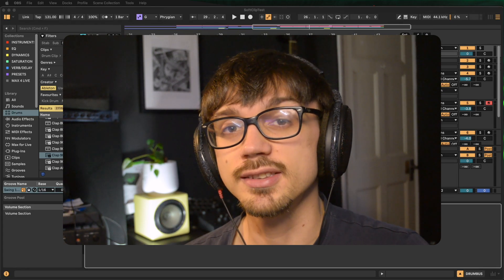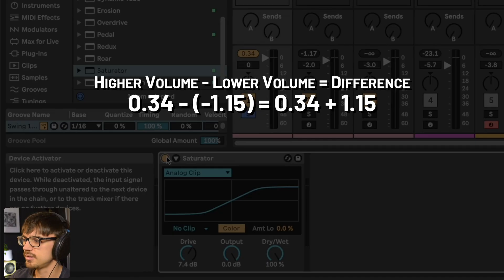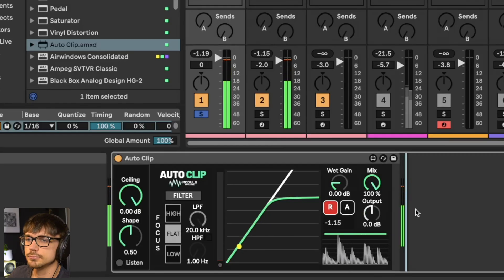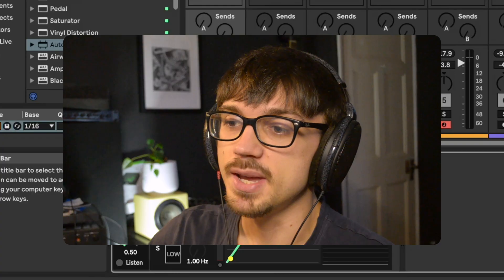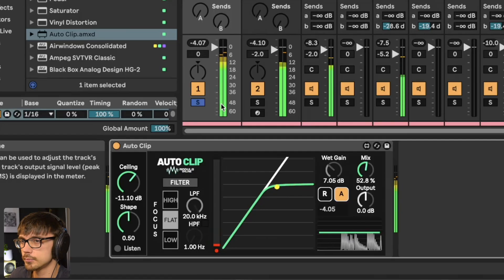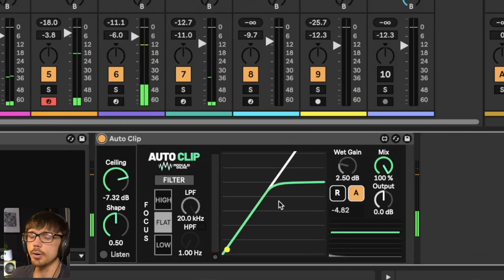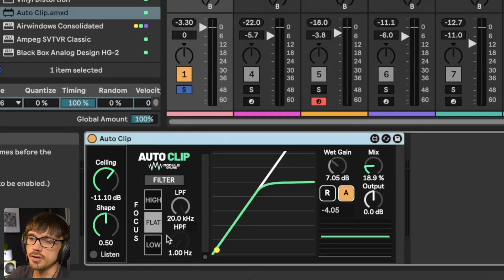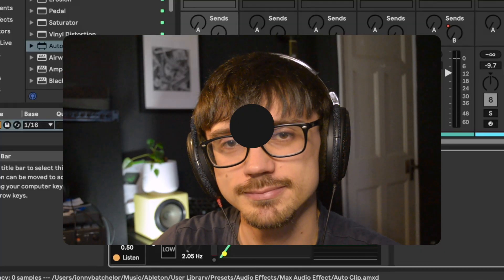Master Soft Clipping with AUTO CLIP ✂️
OUT NOW

Auto Clip is a max for live soft clipper plugin designed to help speed up your workflow when mixing.

With it’s powerful auto gain feature, you can quickly dial in the right amount of clipping while Auto Clip balances the input and output volume automatically, making it quick and easy to find the perfect balance. Learn what is soft clipping and how to use it by going through our tutorial of auto clip.

Available for Ableton Live Suite 11 and 12.
🎹 Interested in learning more advanced Mixing and Mastering techniques? Check out our Online 121s where you can create a custom learning package based around your needs. 🎹

0.00 Intro
0.29 What is Soft Clipping?
0:60 Correct Saturation
2:48 Auto Clip
4:00 How to use it
6:43 Resetting
7:11 Kick and Clap Ex.
8:04 Parallel Mix
9:17 Bass Ex.
10:09 Master Ex.
11:19 Filter System
14:02 Summary